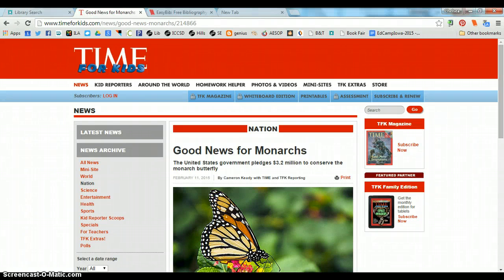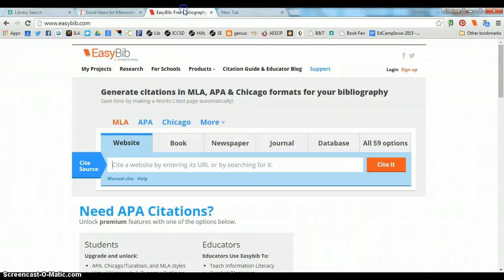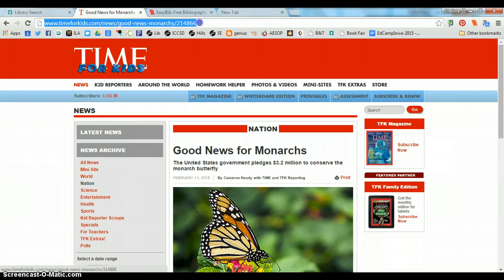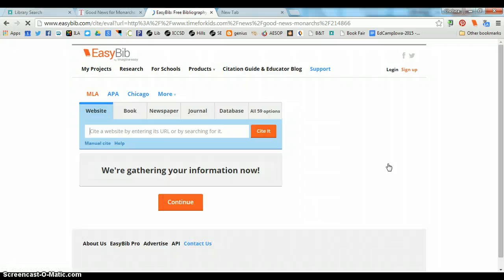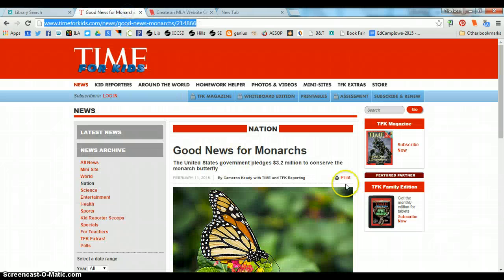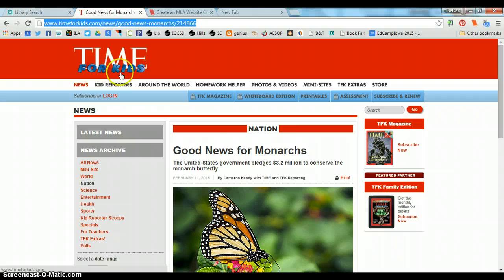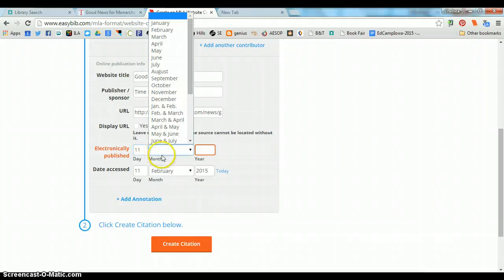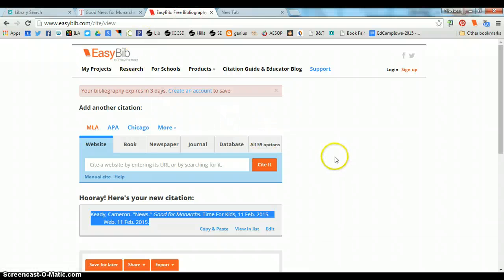Citing a website in Easybib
How to cite an article from Time for Kids in Easybib.